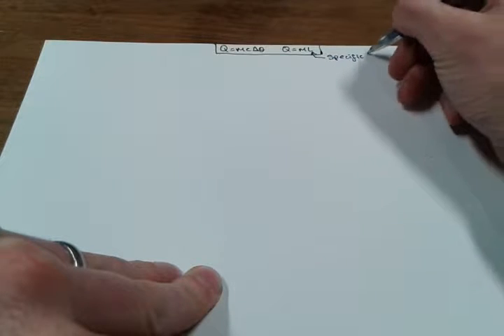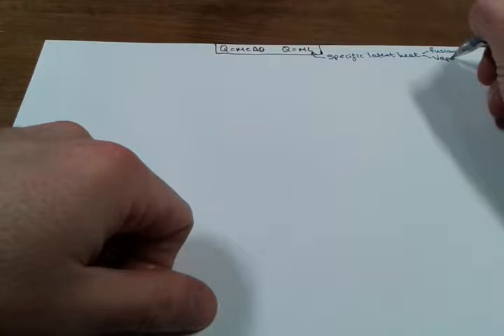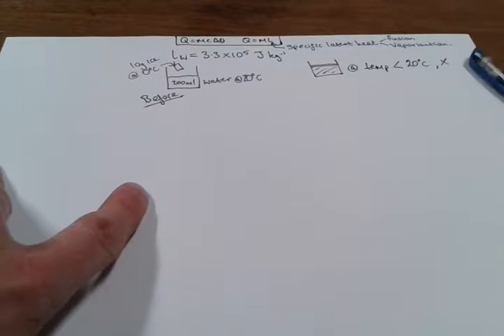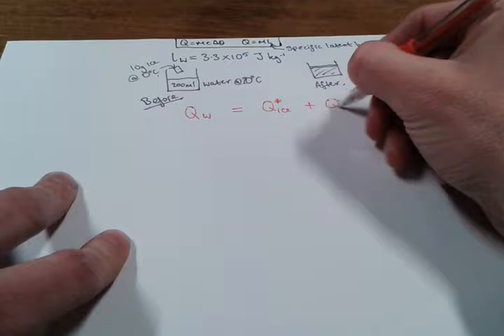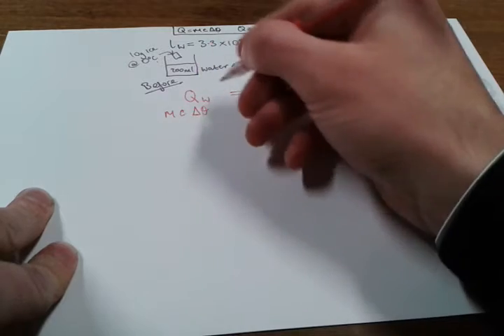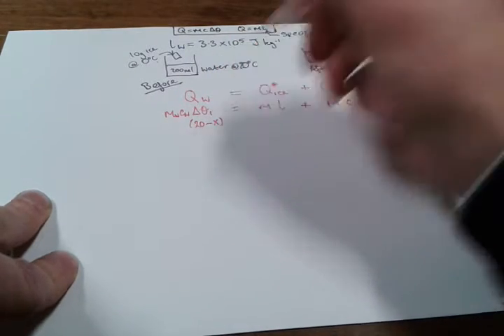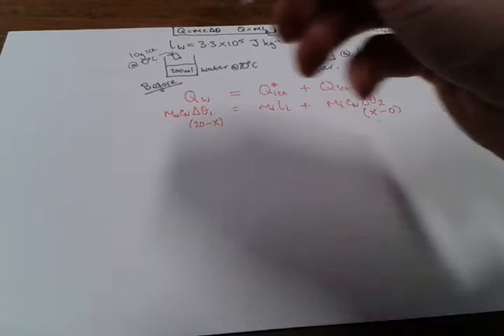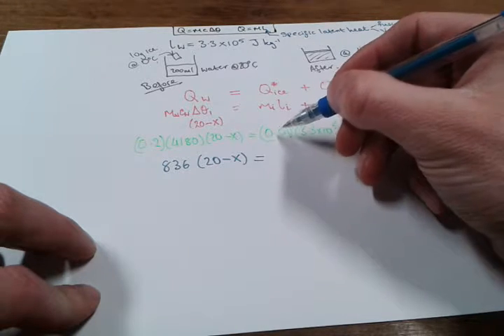Starting with state changes - adding ice